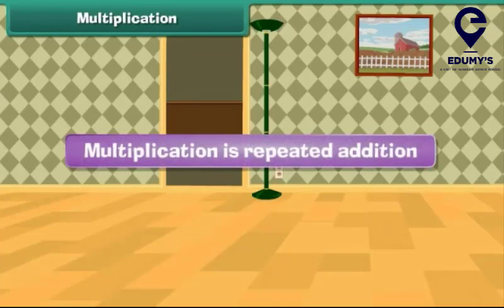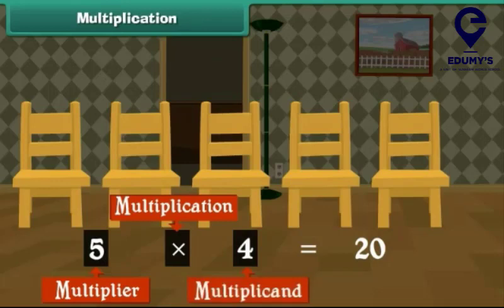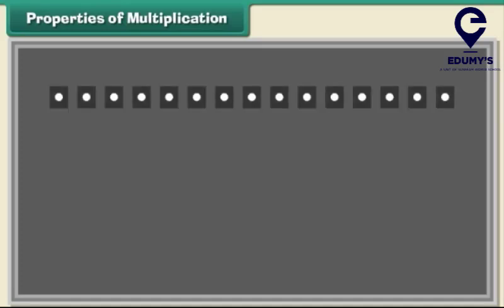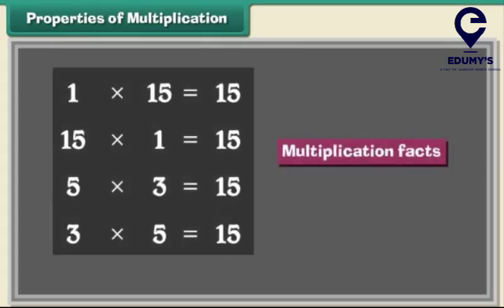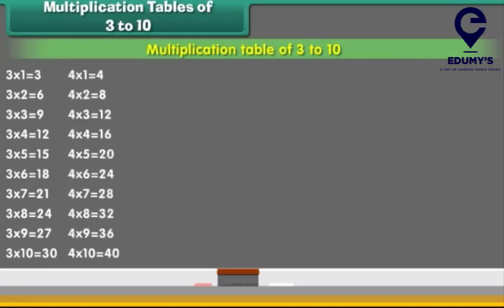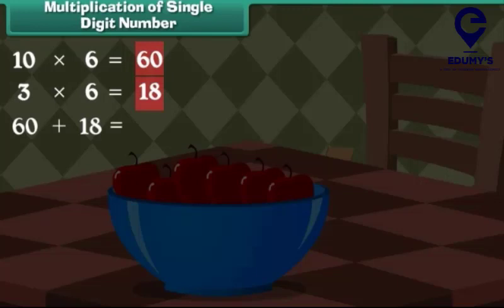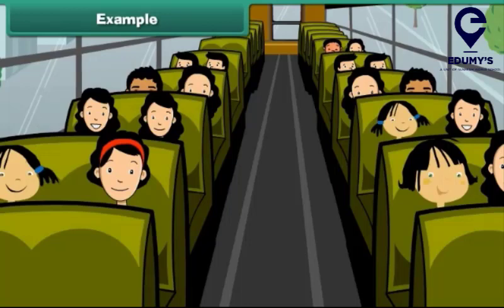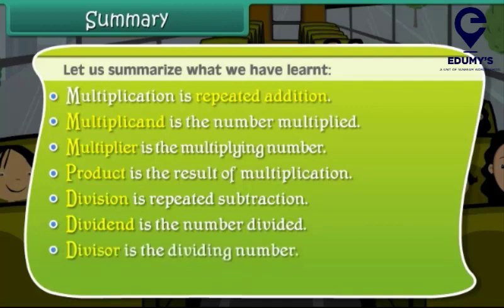Multiplication and Divison | Class 2 | Math Concept | Kids Learning Video